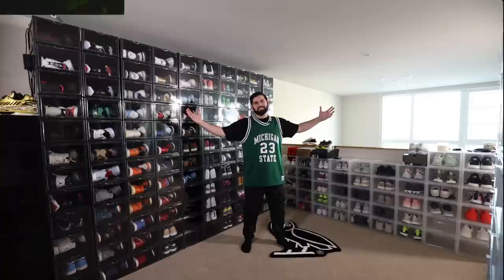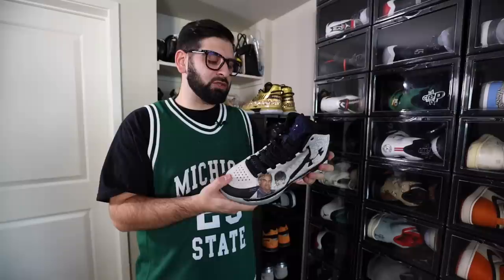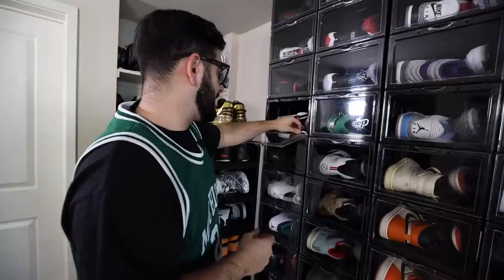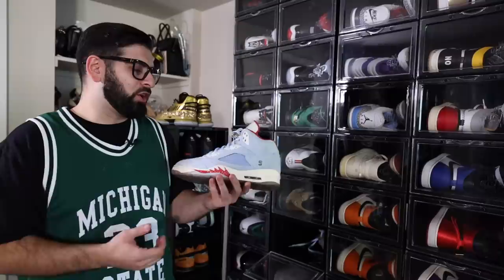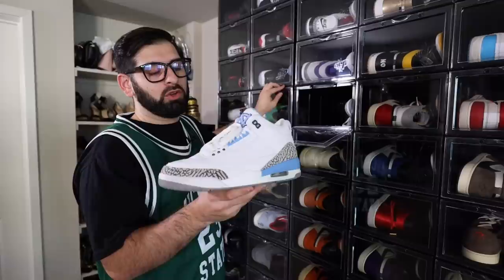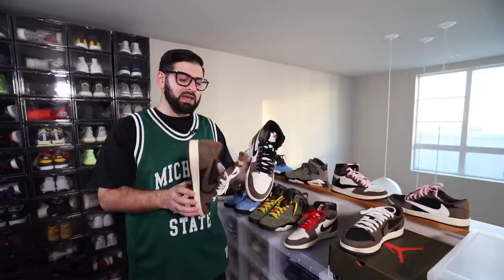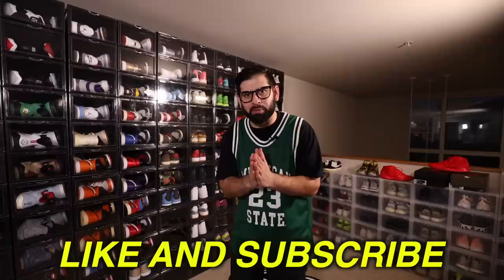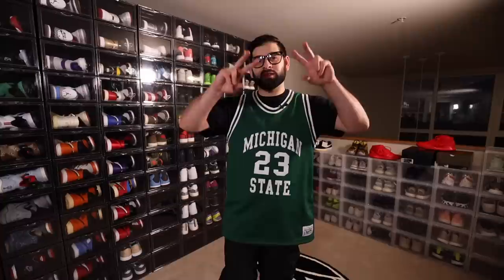MY ENTIRE $150,000 SNEAKER COLLECTION!! *BEST ON YOUTUBE*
We take a look inside my $150,000 sneaker collection room! Check out some of my rare sneakers and favorites from the past few years!